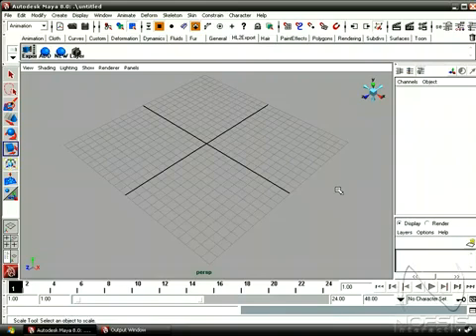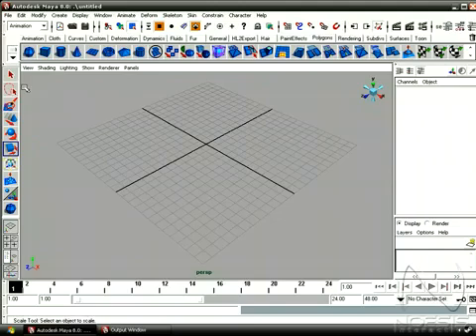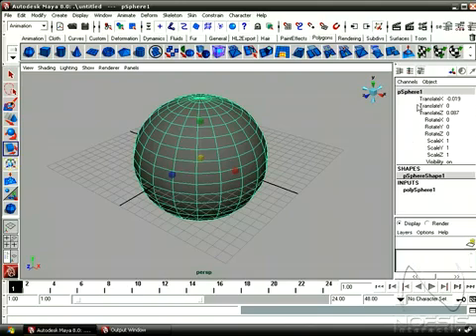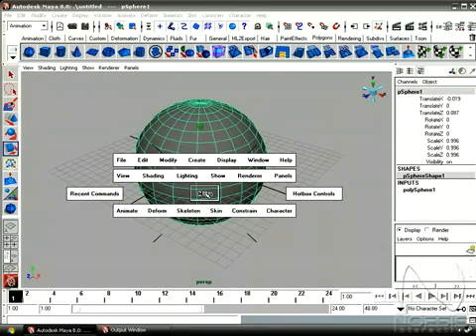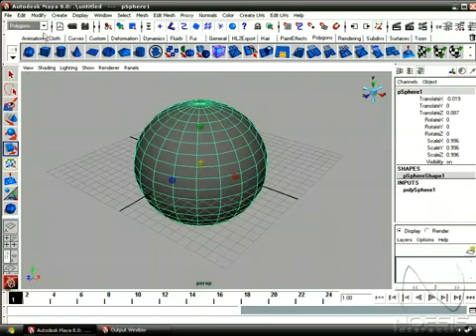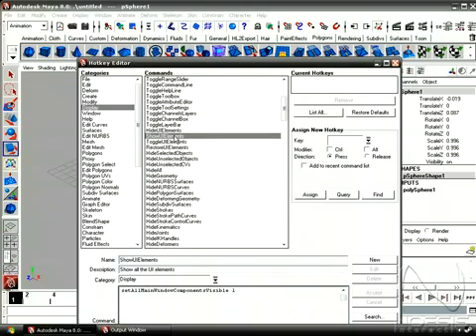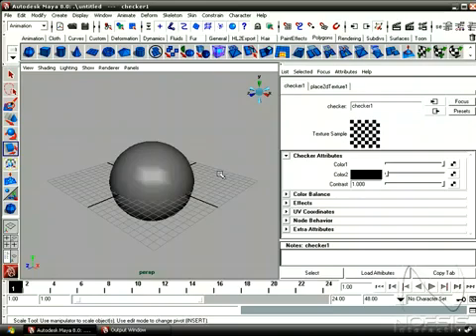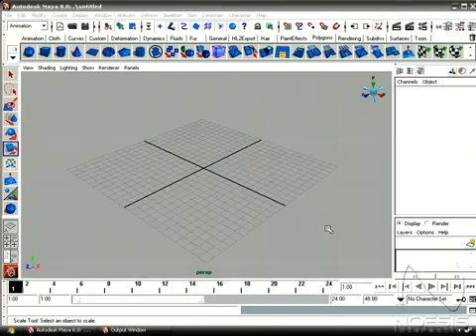Autodesk Maya 8 UI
Learn the functions and features of the Autodesk Maya 8 UI (User interface)